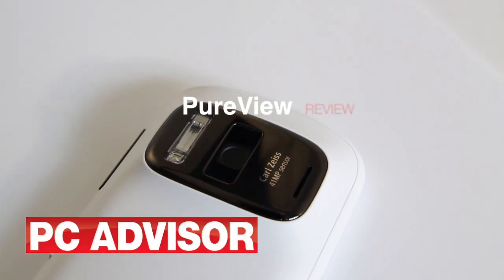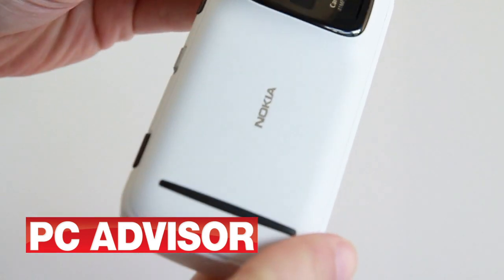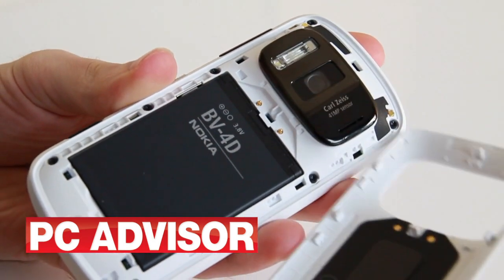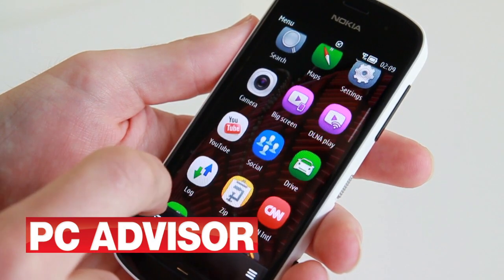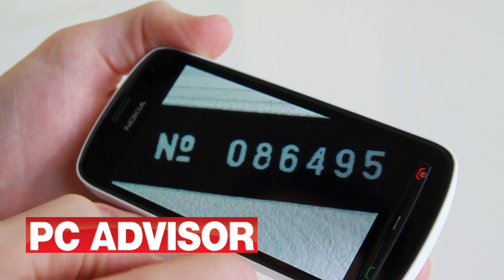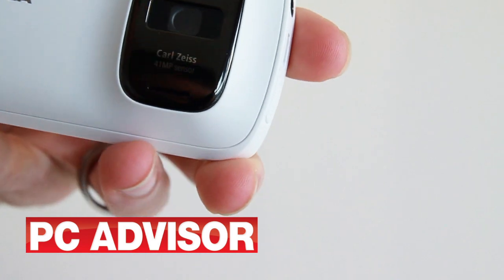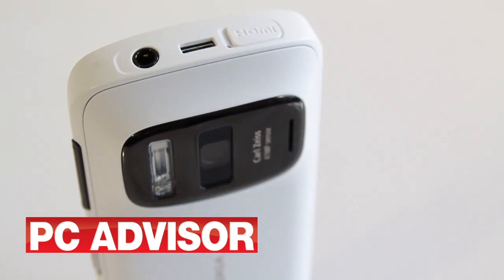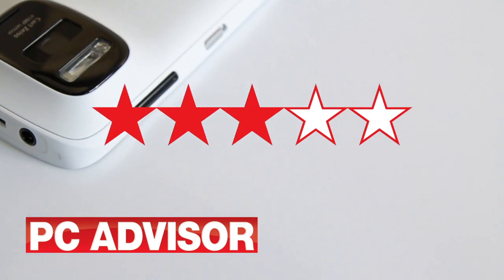Nokia 808 PureView review - PC Advisor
ThePureView is chunky and built to last. The lens and flash are recessed and protected by a lozenge of shiny metal, and it contains a 41Mp camera. In fact, it's a camera with a phone attached.